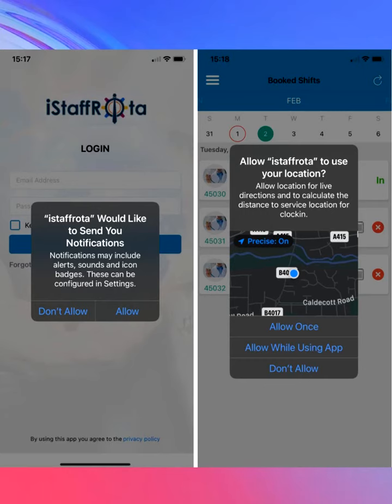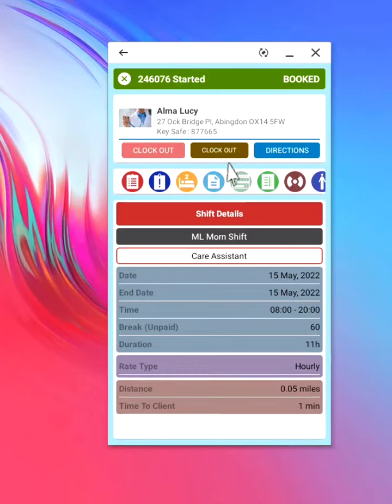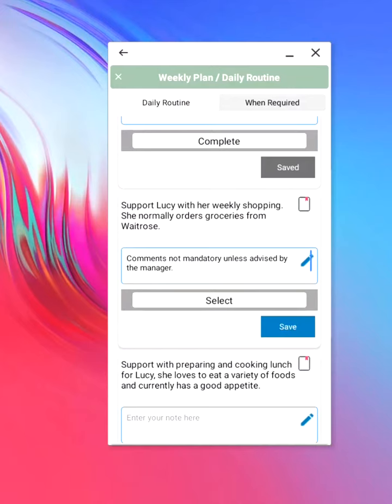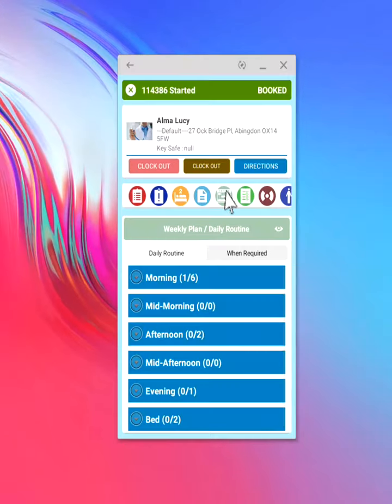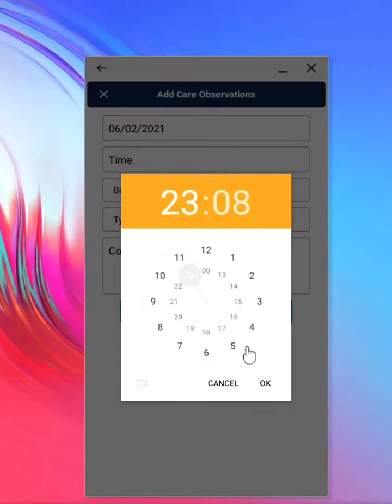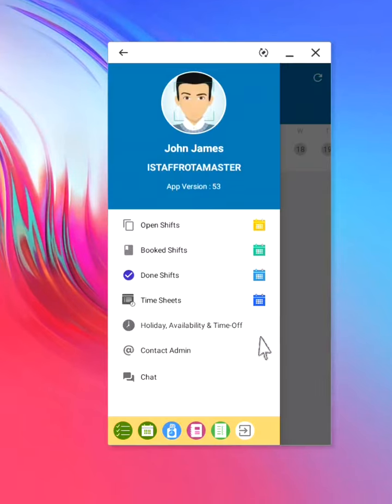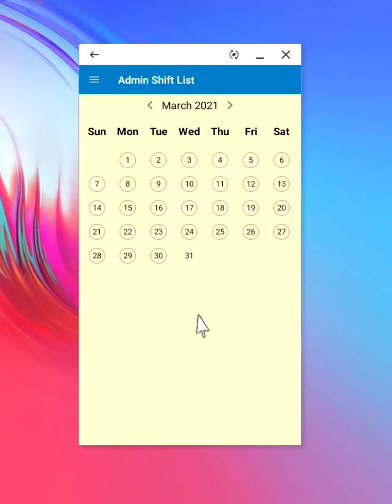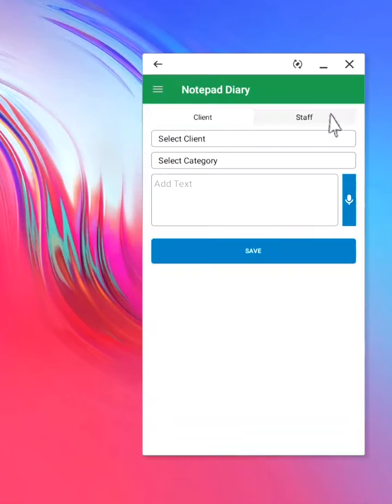ISTAFFROTA App for Home Care.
This App helps you deliver and report care. It is easy to use and has all the functionality you require to run a home care business smoothly.